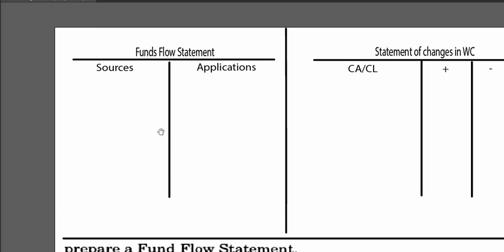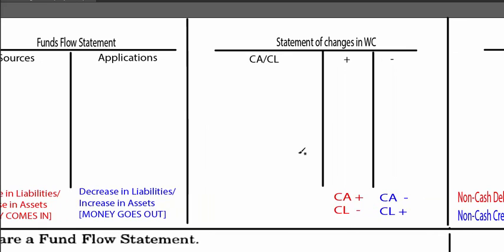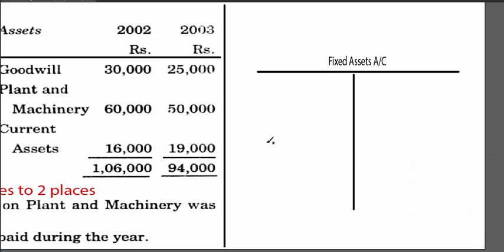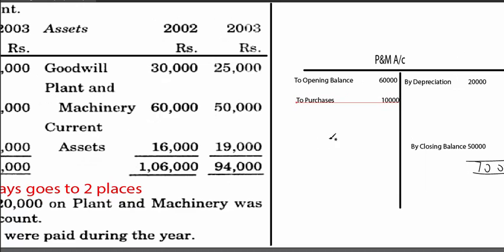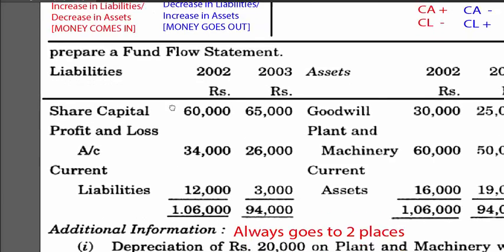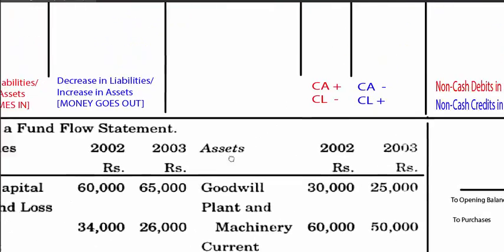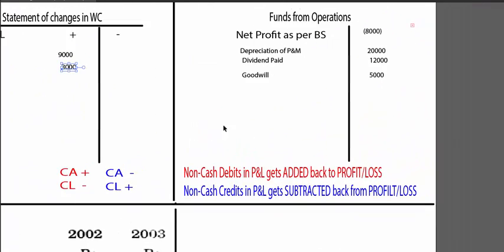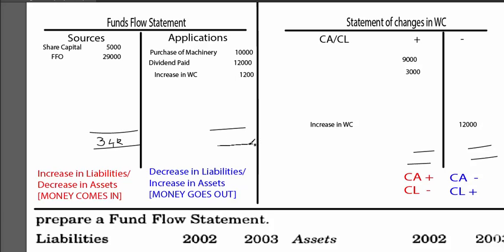Fund Flow Statement Example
I suggest you watch it at a speed of 1.5x or even 2x! It's still easy to understand and you won't get bored! :D  You can change the speed settings by clicking the 'gear' icon on the youtube player.